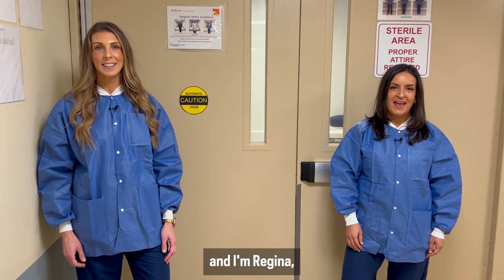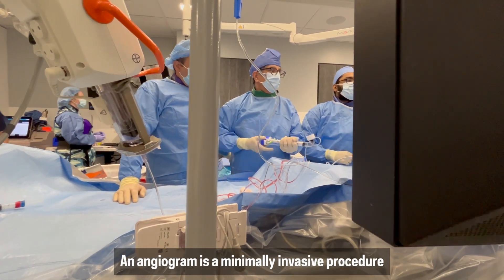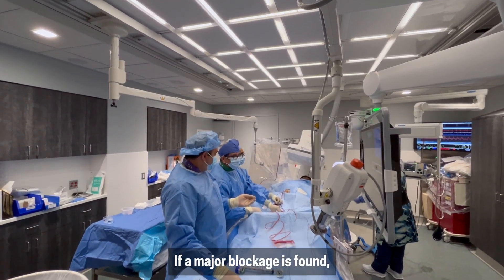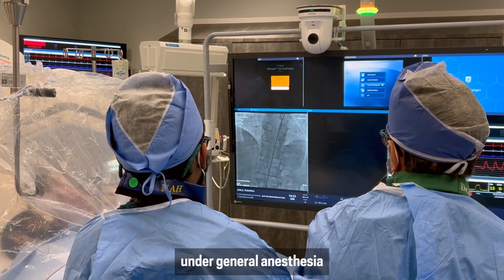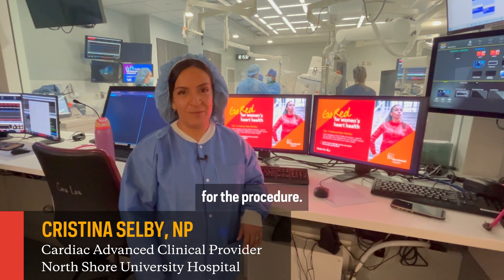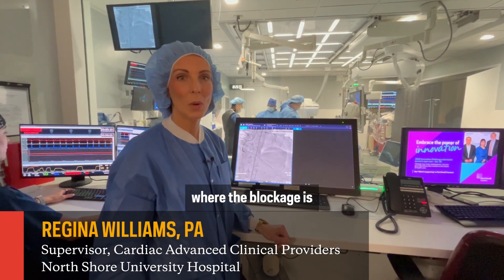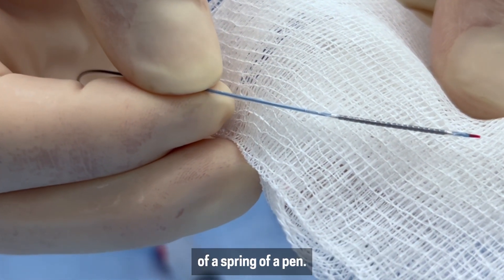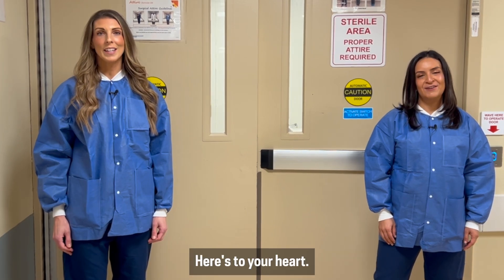Beyond the Double Doors: What Is an Angiogram?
An angiogram is a minimally invasive cardiac procedure in which our experts look at the arteries of your heart to see if there are significant blockages preventing blood flow to any areas of the heart. If a major blockage is found, the doctor places a stent in the affected artery immediately.

Interested in a career at Northwell Health? Visit Jobs.Northwell.edu and explore our many opportunities.